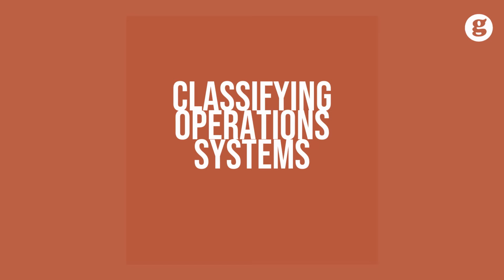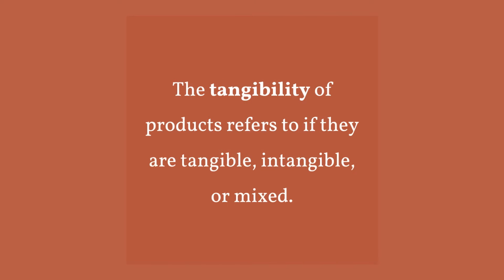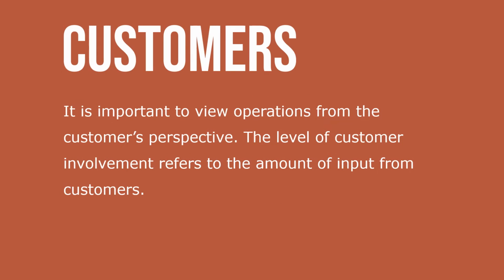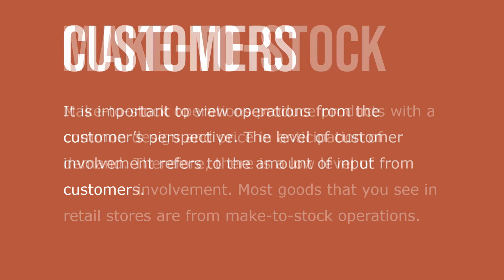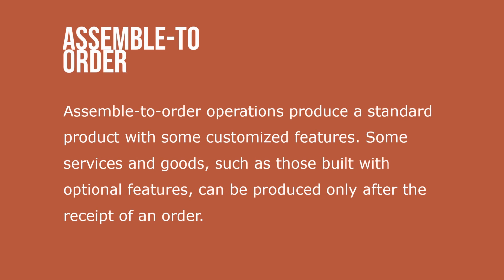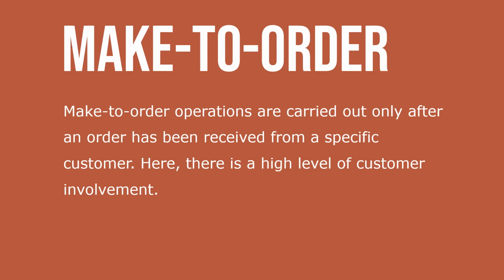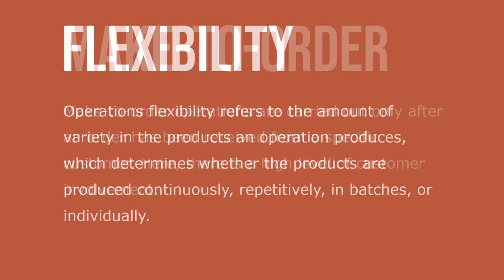Classifying Operations Systems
The tangibility of products refers to if they are tangible, intangible, or mixed. It is important to view operations from the customer’s perspective. The level of customer involvement refers to the amount of input from customers. Make-to-stock operations produce products with a common design and price in anticipation of demand. Therefore, there is a low level of customer involvement. Most goods that you see in retail stores are from make-to-stock operations.

Assemble-to-order operations produce a standard product with some customized features. Some services and goods, such as those built with optional features, can be produced only after the receipt of an order. Make-to-order operations are carried out only after an order has been received from a specific customer. Here, there is a high level of customer involvement. Operations flexibility refers to the amount of variety in the products an operation produces, which determines whether the products are produced continuously, repetitively, in batches, or individually. The trend is toward more flexible manufacturing to allow customization.